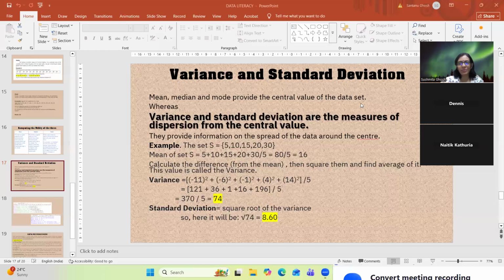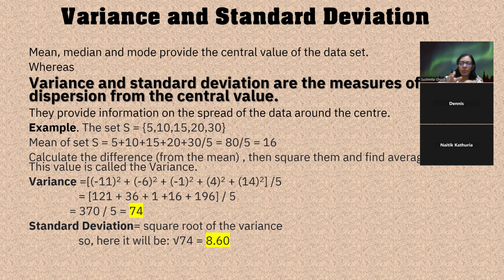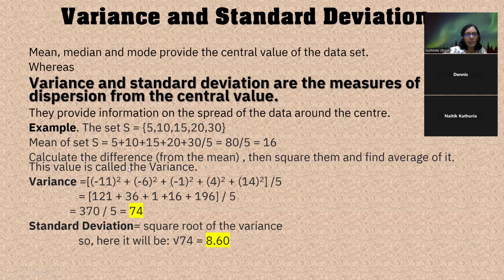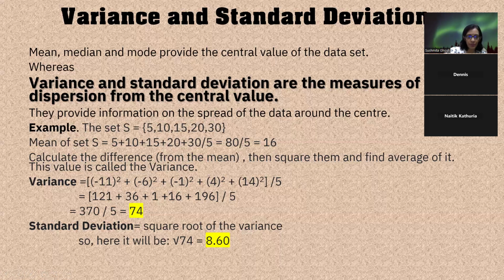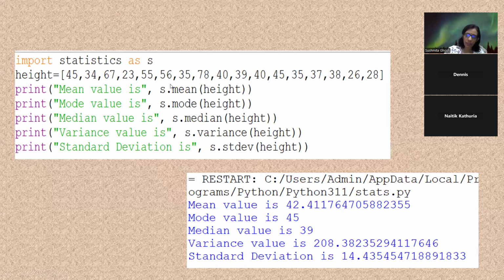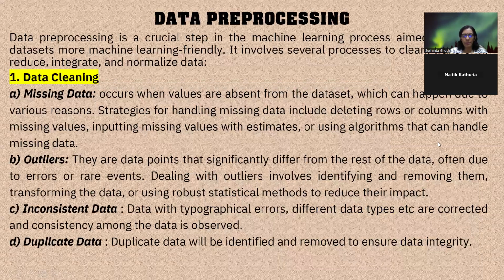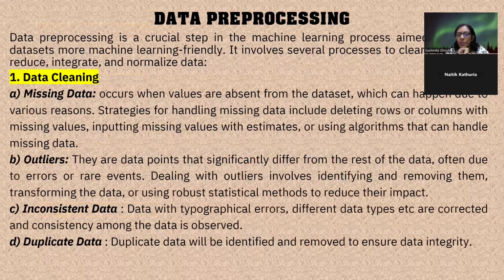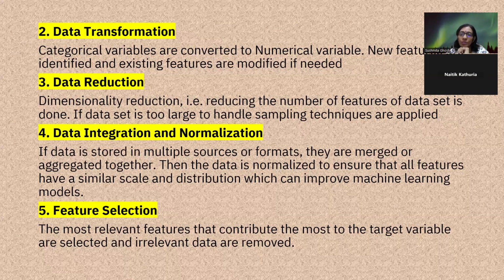Class 11 AI Data Literacy Part - 2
This video is in continuation of our study of the topic "Data Literacy" for class 11 Artificial Intelligence CBSE syllabus. Here I have focused on the process of calculation of measures of dispersion, that is, Variance and Standard Deviation, in detail. I have also covered the topic of Data Pre-processing, where I have focused on the various ways to change your data before being fed to the machines